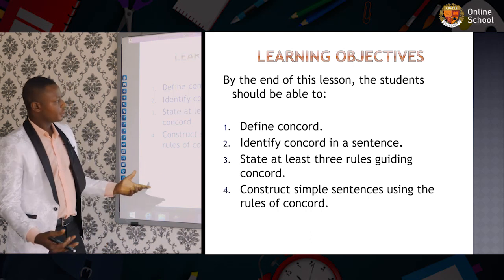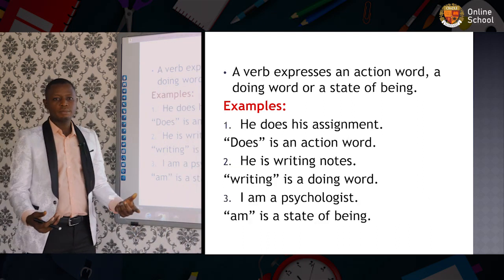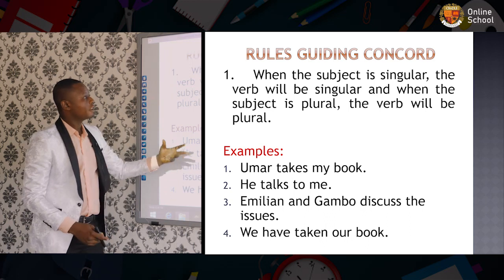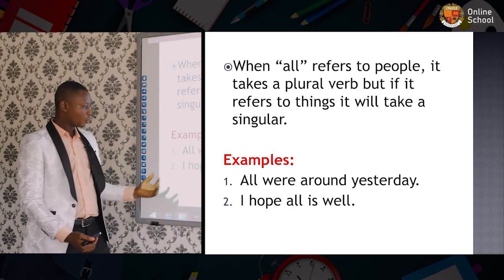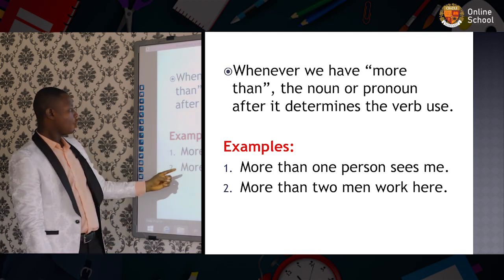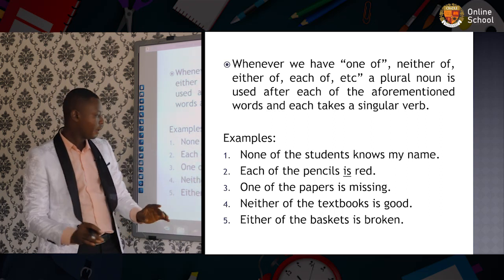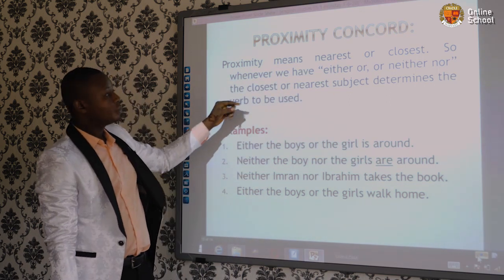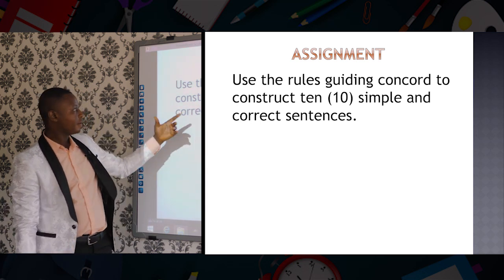ENGLISH LANGUAGE (SS 1)